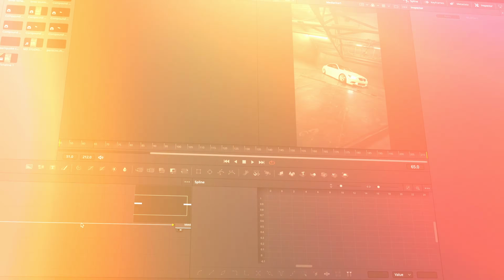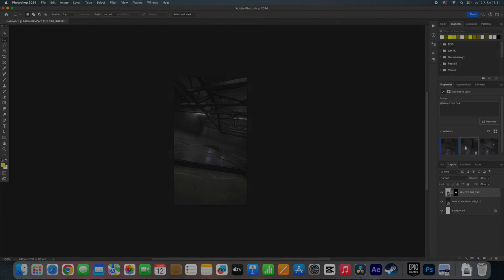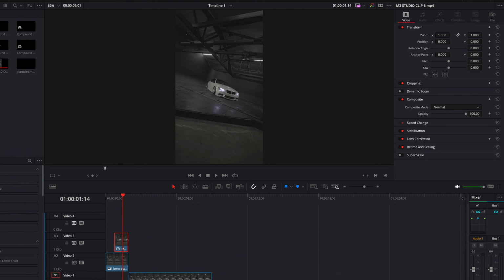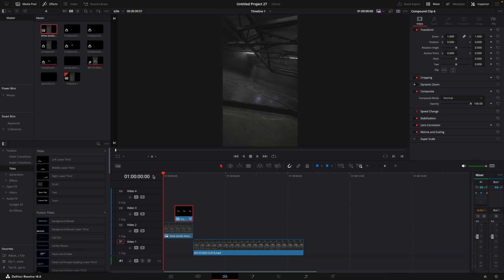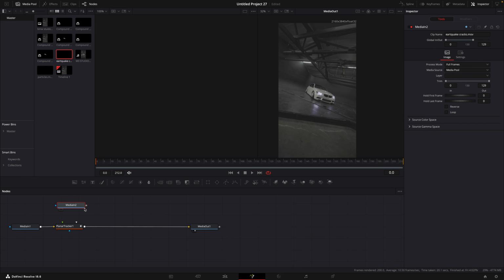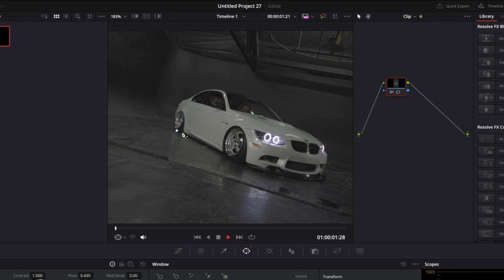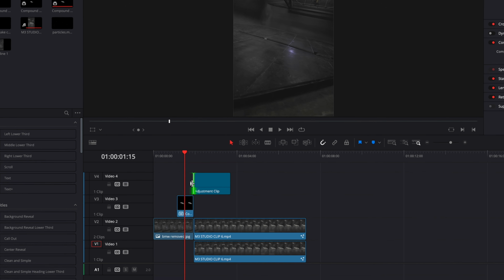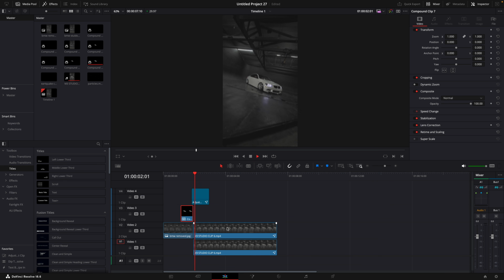Car FALLING Effect - DaVinci Resolve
in this video i'll show you how to make this super cool car fall effect in DaVinci Resolve.

Footage:@sutraedits